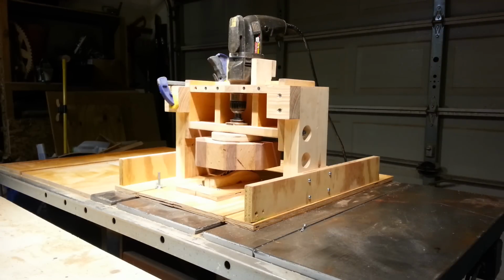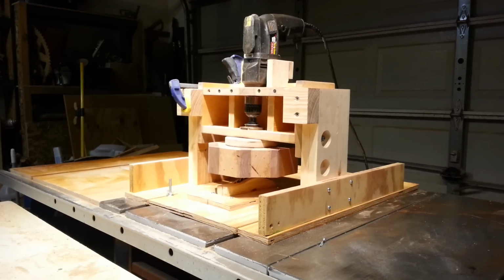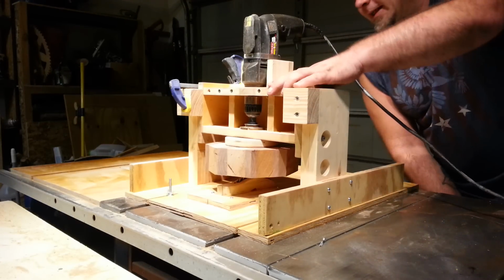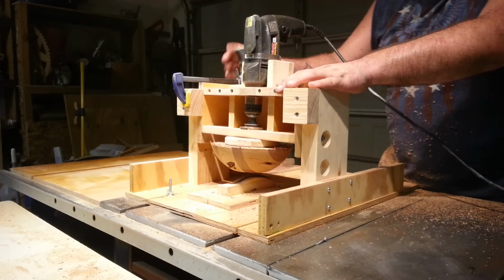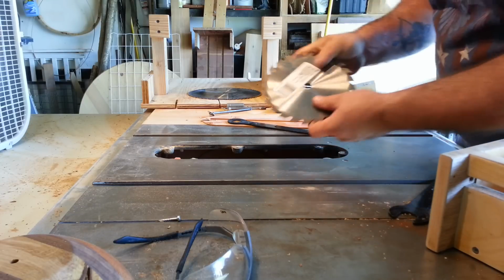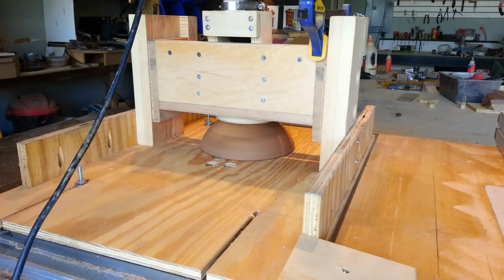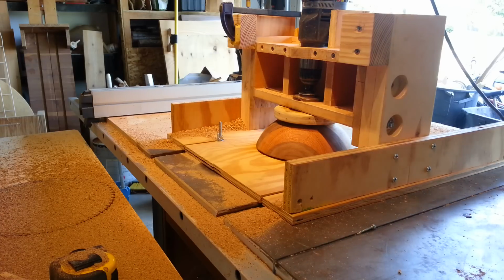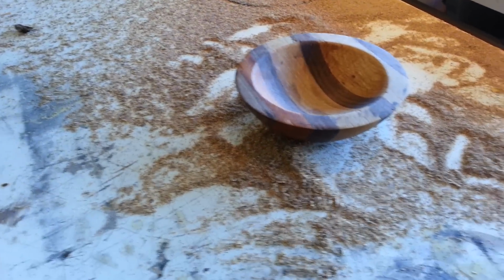SIMPLE JIG! turns a "bowl" on "tablesaw"!